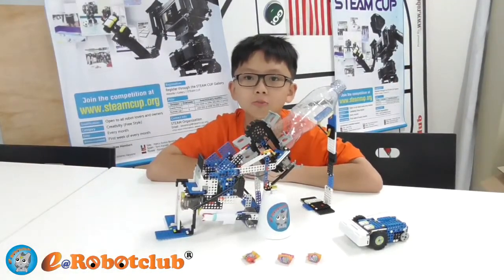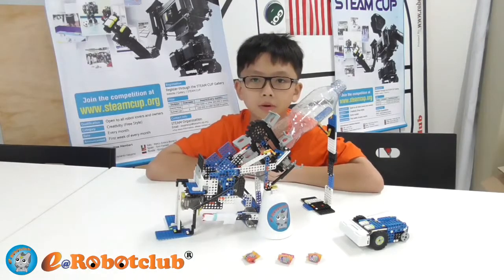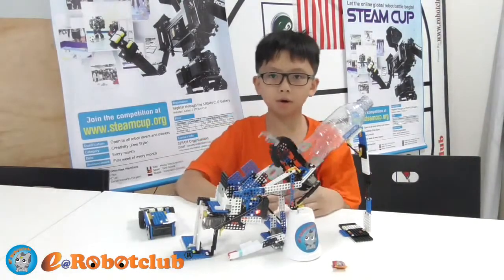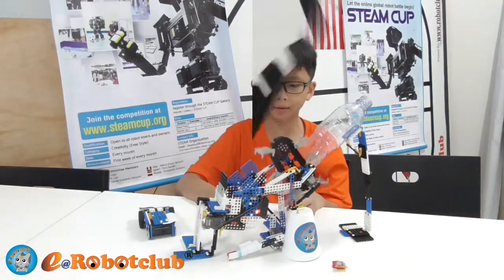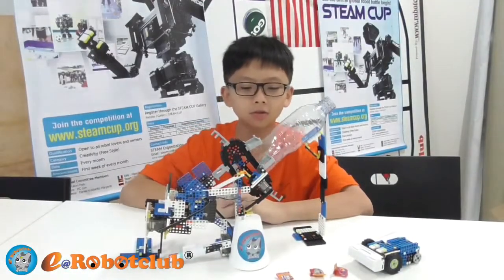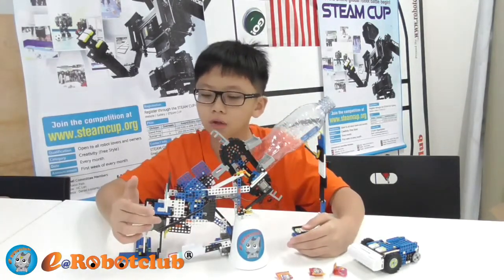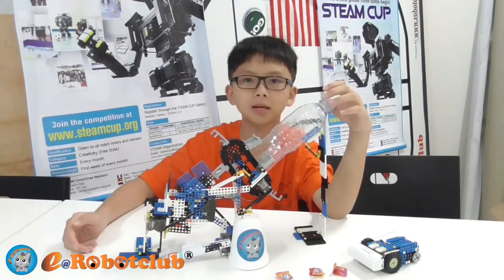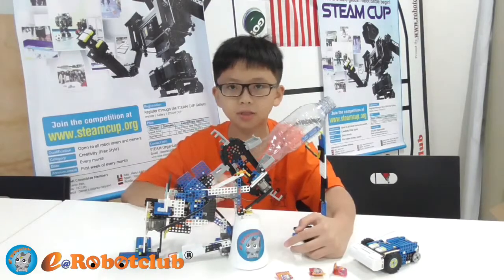[e@Robotclub] Liang Fu Den's 'Candy Delivery Machine'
I am Fu Den from e@Robotclub Kota Damansara, I created a robotics project called "Candy Delivery Machine".

My dream is to be a Mechanical Engineer in the manufacturing industry, especially to help my father who is the owner of a factory. My father always facing shortage of manpower, so I always wish to use robotics to solve this critical issues.

The candies served as the produced goods that can be sent through the plastic bottle to the conveyor belt, then sent to the loading box.

If a truck comes, and the IR sensor senses it, the doors of the loading box will open and the candies will fall to the truck. Then the gate will open to let the truck go.

This robot project will be used for STEAM Cup Online Challenge October 2015 entry.